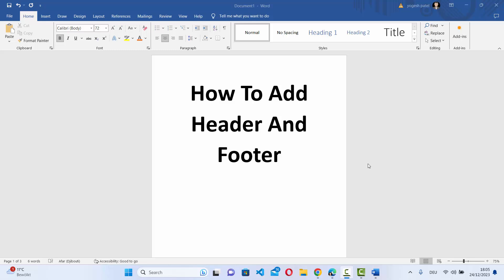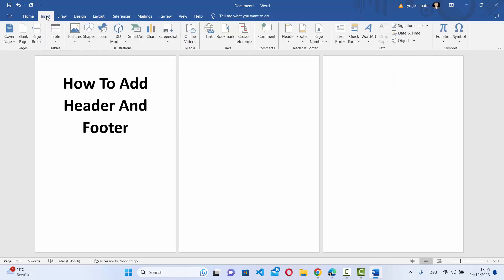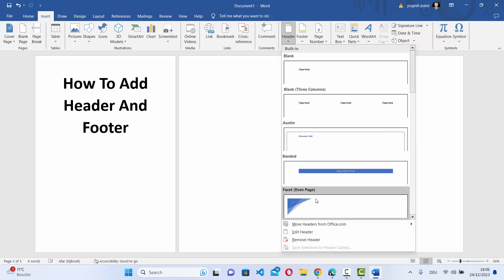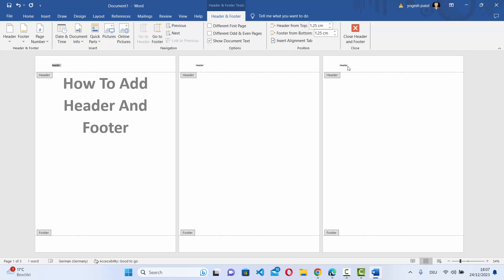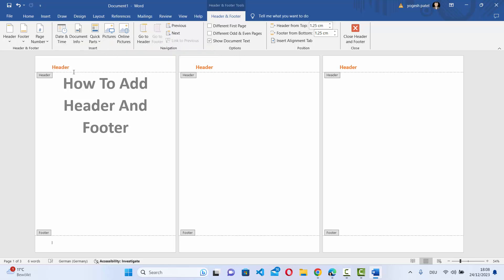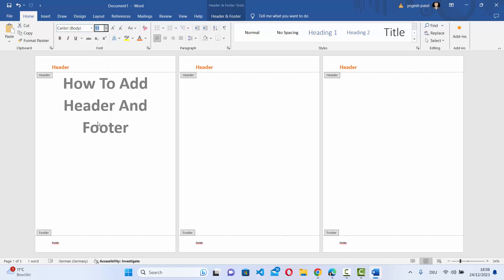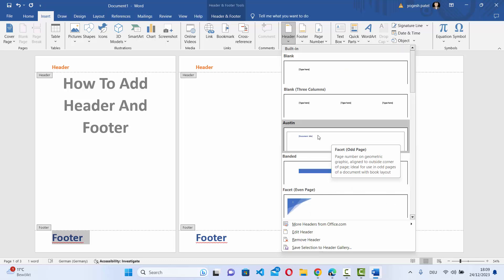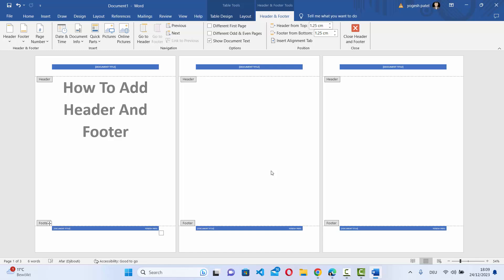How To Add Header And Footer For All Pages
"Unified Document Style: How to Add Header and Footer for All Pages in Microsoft Word | Step-by-Step Guide"

Welcome to our step-by-step guide on creating a consistent document style by adding header and footer for all pages in Microsoft Word! In this tutorial, we'll show you how to enhance the professionalism of your document by incorporating headers and footers throughout. Whether you're working on reports, essays, or any document that requires a uniform look, this guide will help you achieve a polished and cohesive appearance.

📄 **Why Add Header and Footer for All Pages?**
Discover the benefits of adding headers and footers, providing consistency, organization, and a professional touch to your entire document. Ensure a unified style that makes your document visually appealing and easy to navigate.

🚀 **Step-by-Step Header and Footer Setup:**
Follow our easy-to-follow instructions as we guide you through the entire process of adding header and footer for all pages in Microsoft Word. From accessing the header and footer sections to customizing content, we'll ensure a seamless integration into your document.

🖋️ **Customizing Header and Footer Content:**
Learn how to customize the content within the header and footer sections. We'll cover options for adding text, page numbers, dates, and other elements to create a personalized and informative document header and footer.

📏 **Adjusting Header and Footer Placement:**
Discover how to adjust the placement and formatting of the header and footer to achieve the desired look for your document. We'll guide you through the process of fine-tuning the layout to match your document's style.

💻 **Applying Header and Footer to All Pages:**
Learn how to apply the header and footer settings to all pages in your document. We'll cover options for ensuring a consistent header and footer appearance throughout your entire document.

👩‍💻 **Troubleshooting Tips:**
Encounter any challenges during the header and footer setup? No worries! We've included troubleshooting tips to address common issues and ensure a seamless integration of headers and footers in Microsoft Word.

Give your document a professional edge with headers and footers on every page. Watch our tutorial, follow the steps, and learn how to add headers and footers for a consistent and polished appearance. Hit play now and elevate the style of your document! 📄✨🖋️